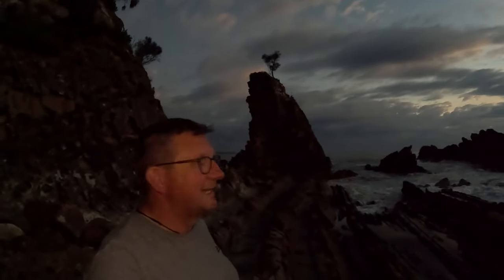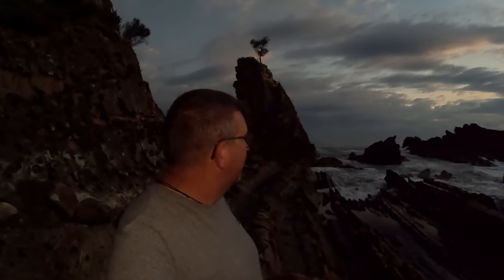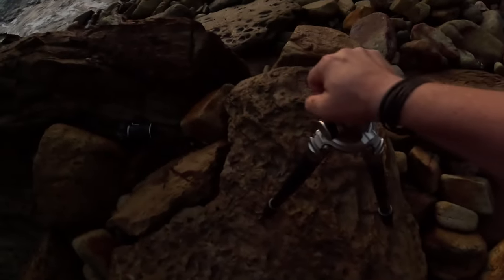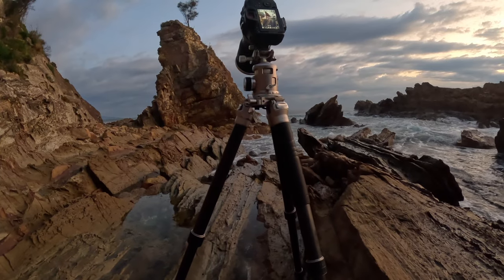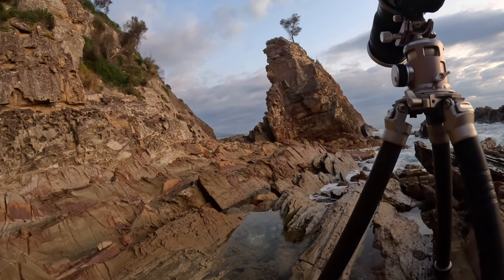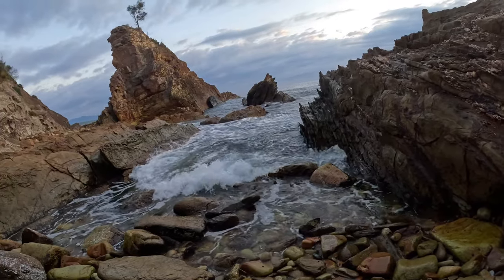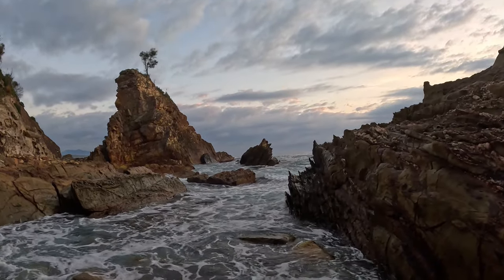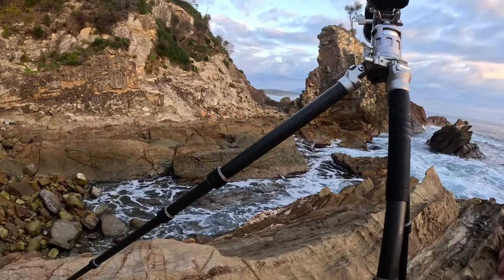SEASCAPE PHOTOGRAPHY - I dropped my Camera!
Back out for another POV-style Vlog, this time shooting a world-class seascape location I've long wanted to shoot on the South Coast of NSW Australia. The twist to this video is that I DROP MY CAMERA!

NOTE- all of the images featured in this video are available For Sale as Prints.

I'm supported by Explorer Photo & Video, Sirui Tripods Australia & NiSi Filters Australia & New Zealand.